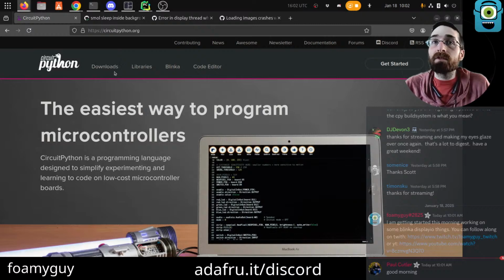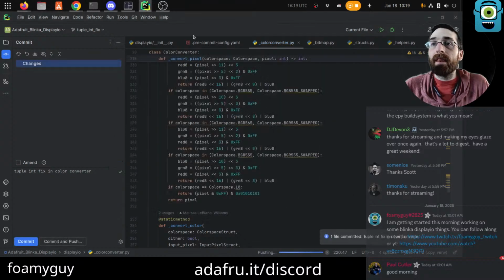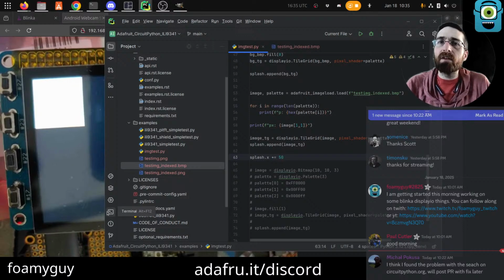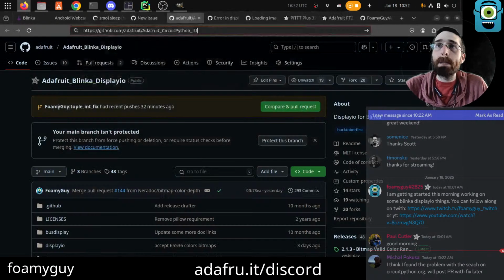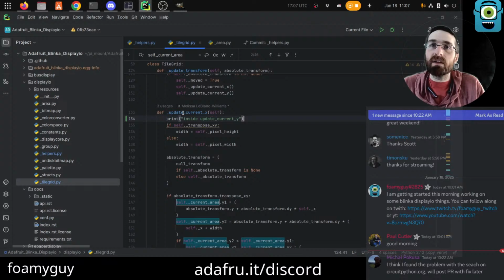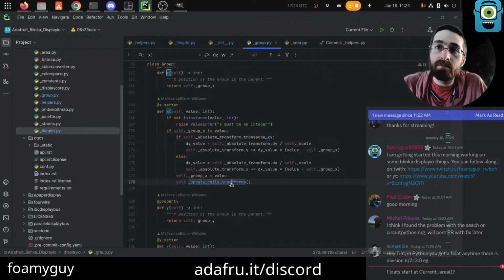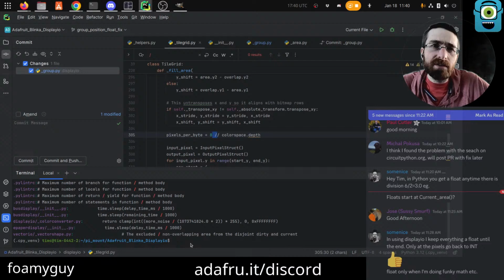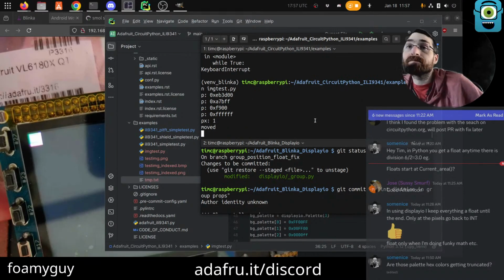Raspberry Pi - Blinka DisplayIO Things